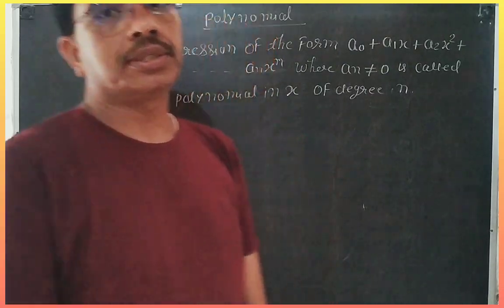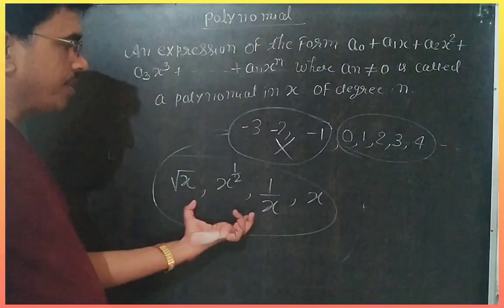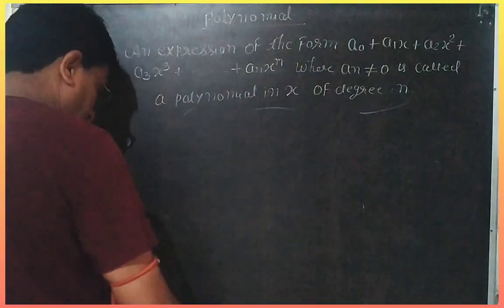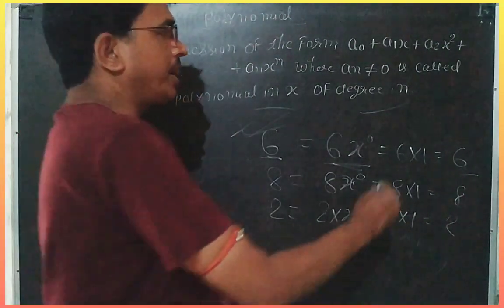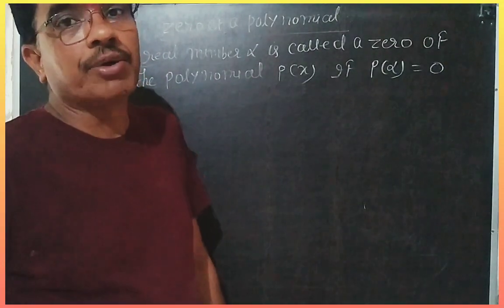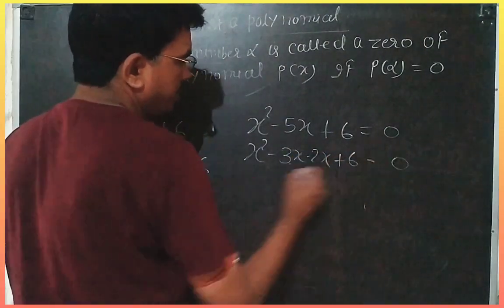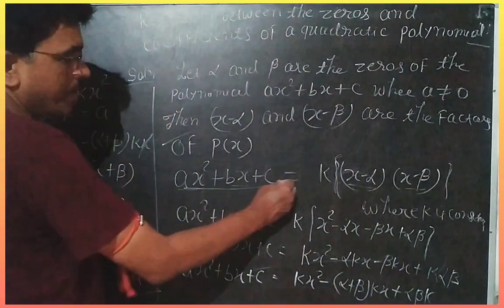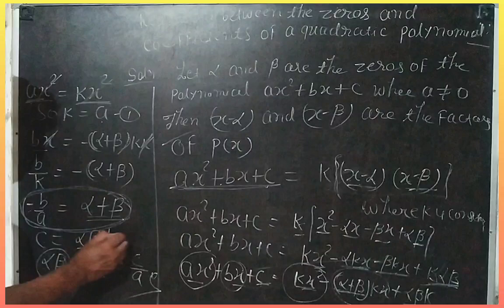Polynomial class 10Excercise-2( PART_1)